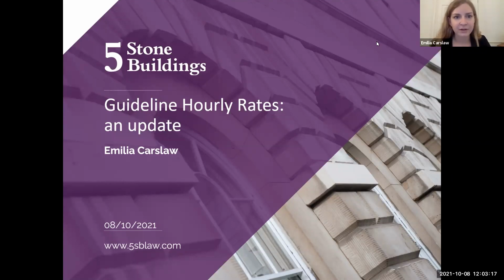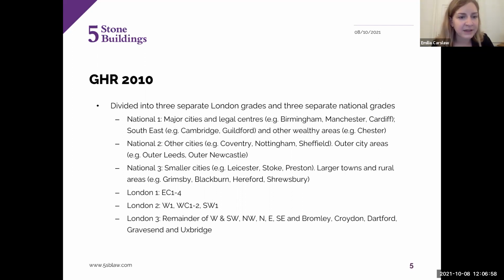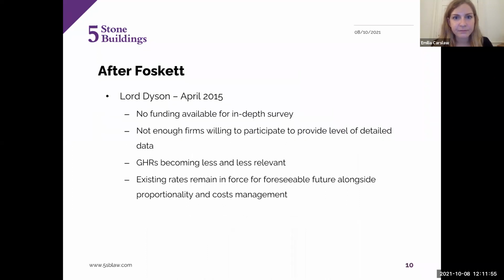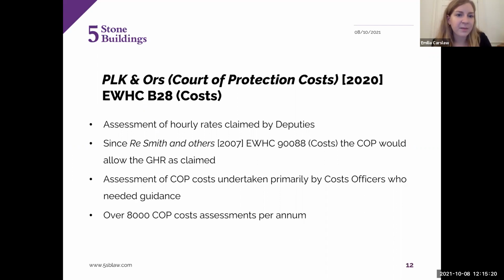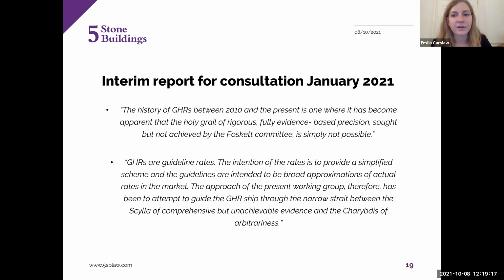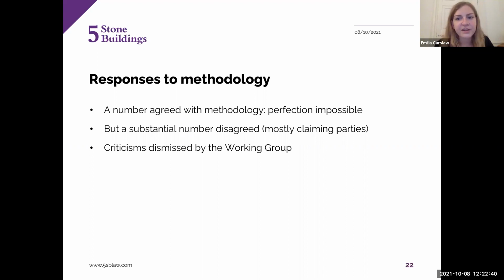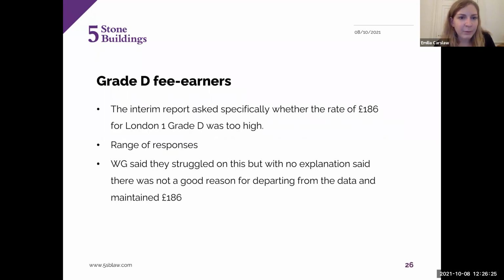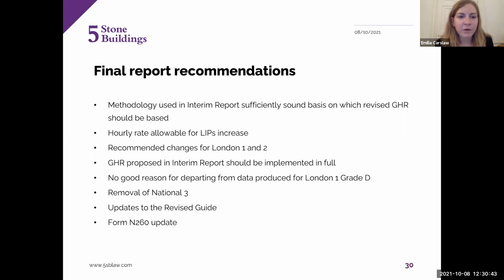Guideline Hourly Rate Update - Webinar by Emilia Carslaw